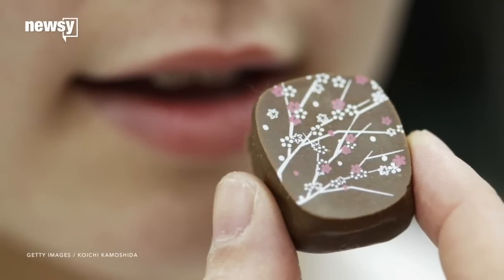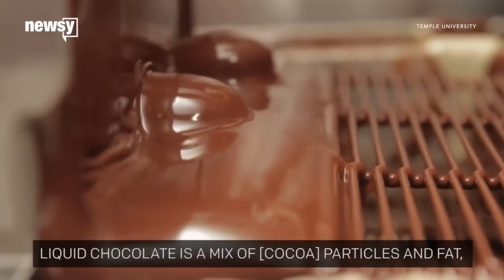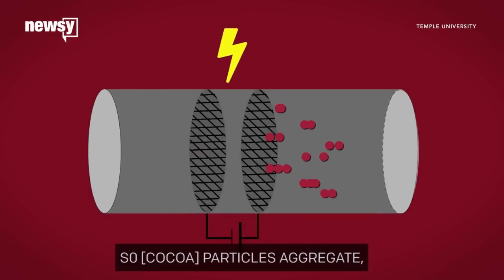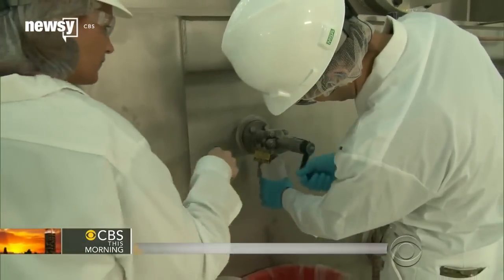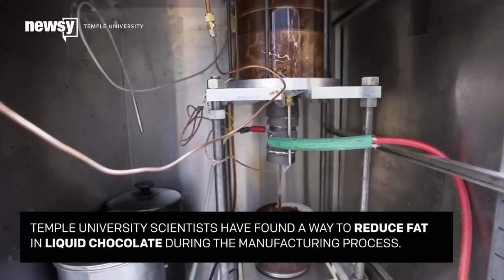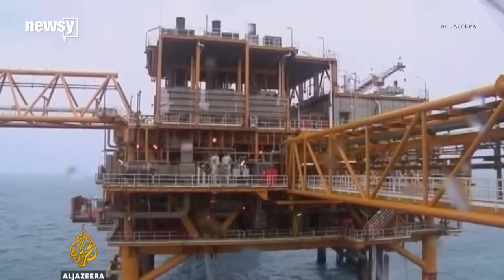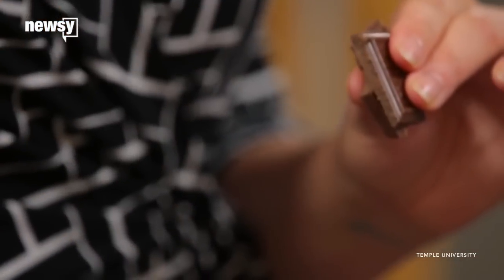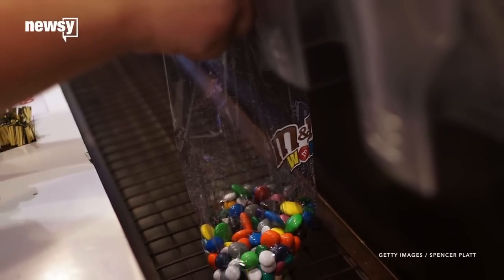So, You're Saying Electricity Makes Lower-Fat Chocolate Possible?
What if chocolate could be healthier and taste the same?

Researchers at Temple University have been able to reduce the fat in chocolate by running an electrified current through its liquid form.

"Liquid chocolate is a mix of [cocoa] particles and fat. At a little bit high temperature, about 40 degrees [Celsius]. So put it together –– let it then pass the electrical field, so cocoa particles aggregate. Then viscosity is reduced, so they can go through the production no problem," the study's lead researcher said.

OK, so it's a little complicated. But the gist is chocolate made in factories has to flow smoothly through pipes.

Low-fat chocolate gets clogged up because it loses fat from the cocoa butter, which makes it fluid.

But the researchers found shooting electricity in the same direction the liquid chocolate moves changes the mixture's density, letting it run smoothly even as fat is removed from the chocolate.

This technology was originally invented for crude oil. The Mars candy company then came to the researchers at Temple University and asked them to apply it to chocolate.

Using the electric current, the researchers reduced the chocolate's fat content by 20 percent. And they claim it tastes the same.

However, the study didn't include any scientific tests on taste or texture to back up that claim. If Mars ends up using this technology, customers may just have to try for themselves.

This video includes clips from Temple University, Al Jazeera, CNN, CBS and KYW-TV and images from Getty Images.